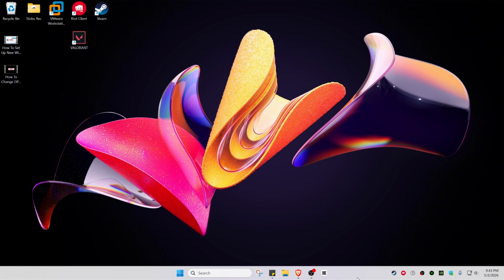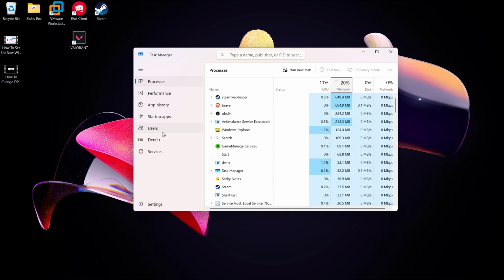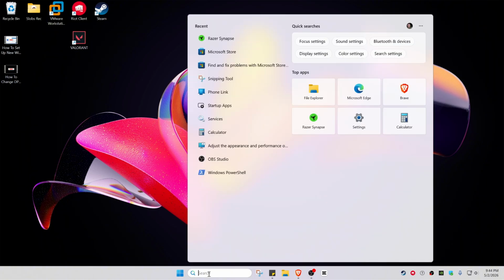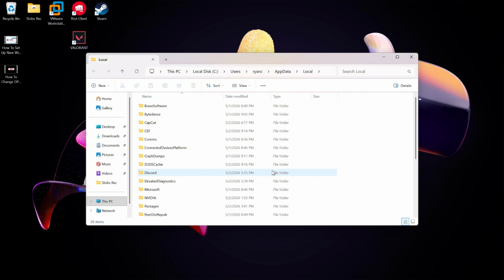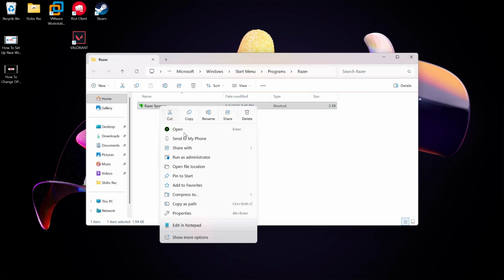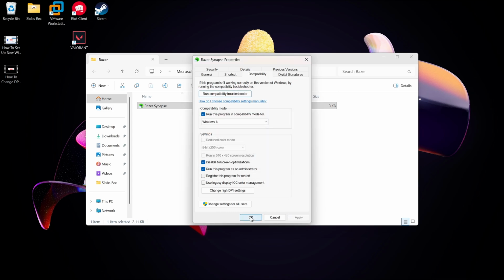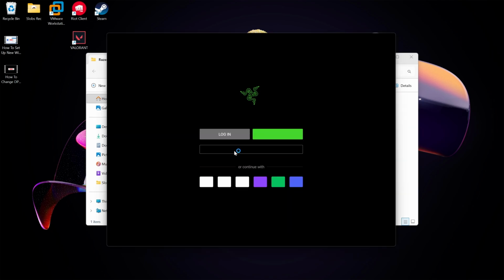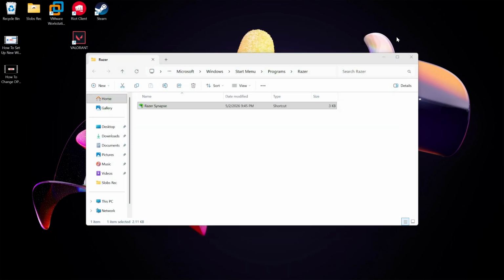How To Fix Razer Synapse Not Opening / Working (Full Guide 2026)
How To Fix Razer Synapse Not Opening / Working

In this video, I will show you how to fix Razer Synapse not opening or not working on Windows 10 and Windows 11. Razer Synapse is essential software used to control Razer devices, customize RGB lighting, adjust DPI settings, and manage performance profiles. However, some users encounter issues where Synapse fails to launch, crashes on startup, or gets stuck loading. This can be caused by corrupted files, background service issues, or outdated software components. In this step-by-step tutorial, I will guide you through reinstalling Razer Synapse, fixing services, and resolving software conflicts so your Razer devices work properly again.

00:00 Introduction
00:10 How To Fix Razer Synapse Not Opening / Working